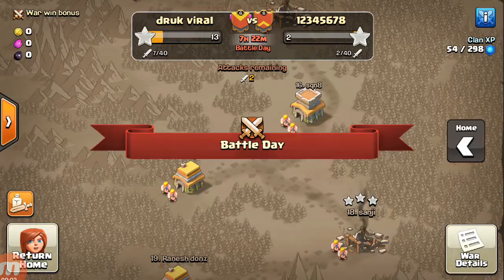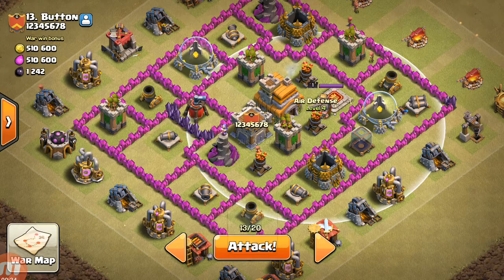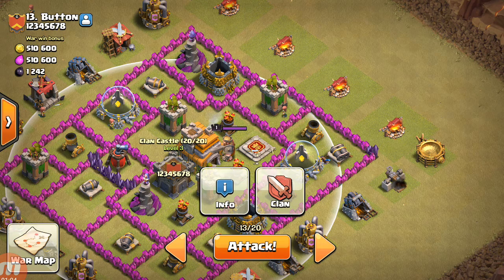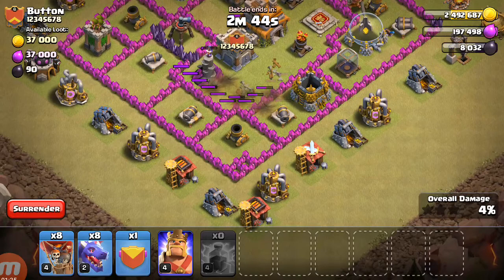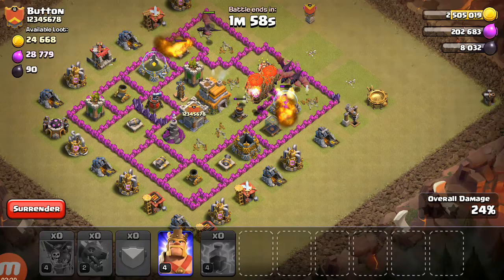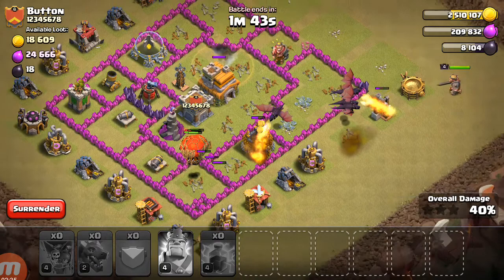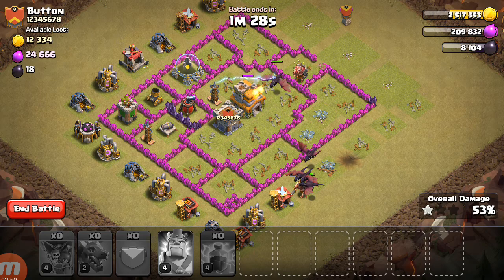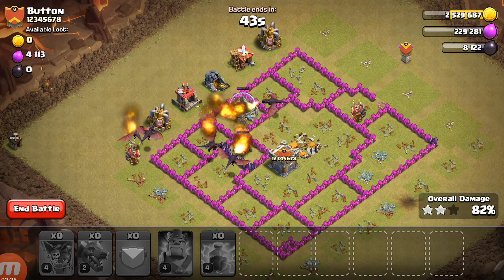How to attack in clash of clans. Simple way to atrack and gst 100%